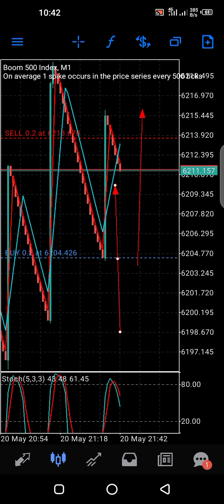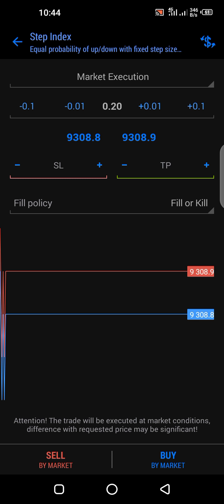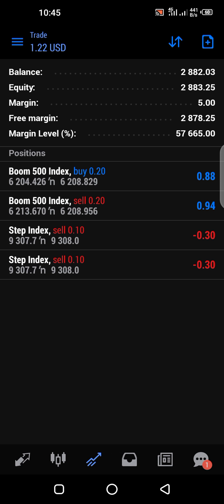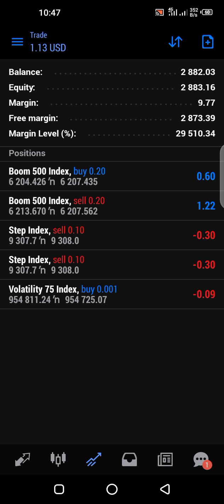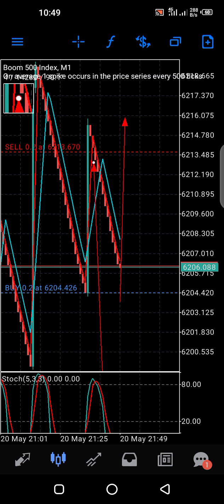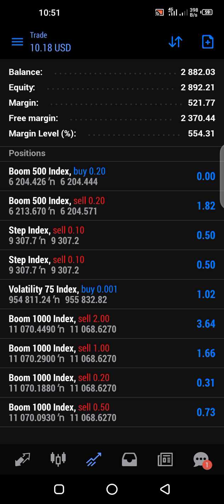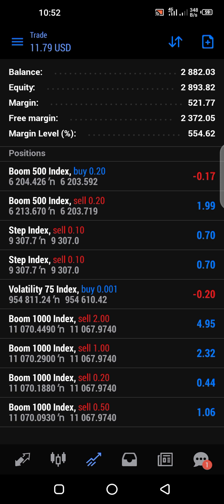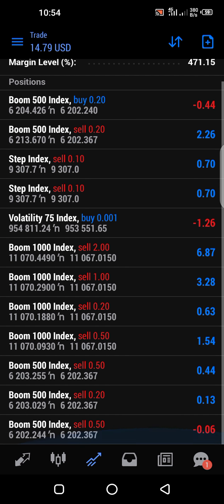How To Use Best Lot Size For Boom & Crash